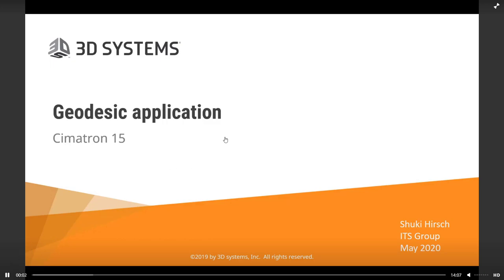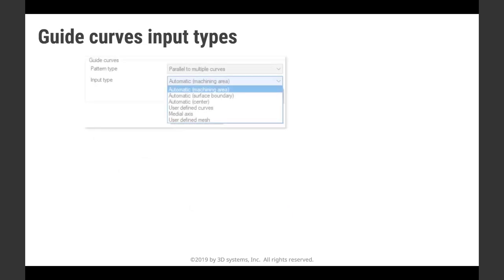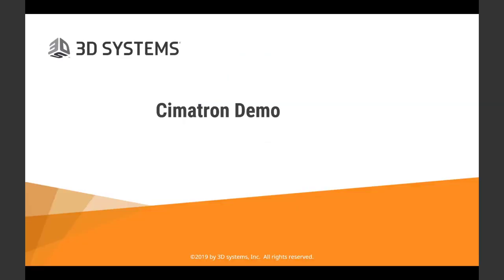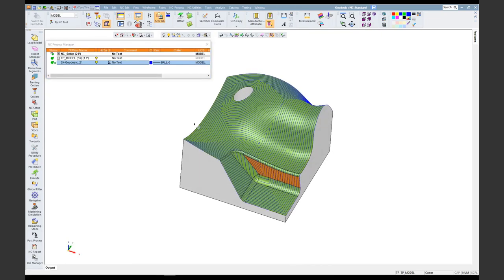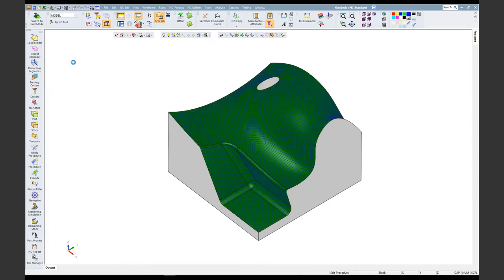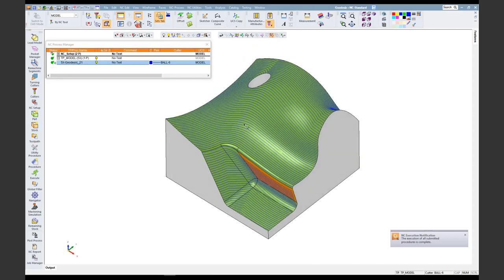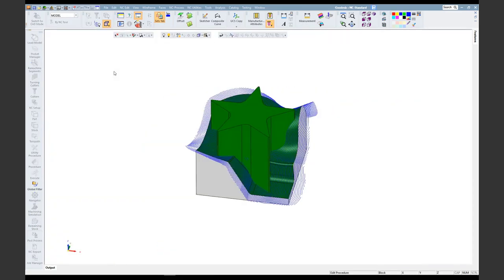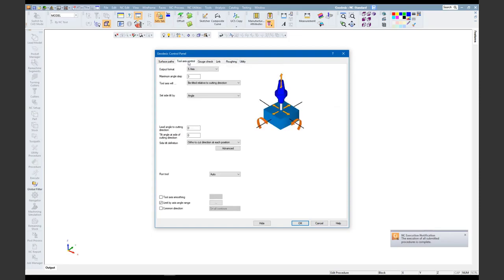Cimatron 15 NC - Geodesic Procedure